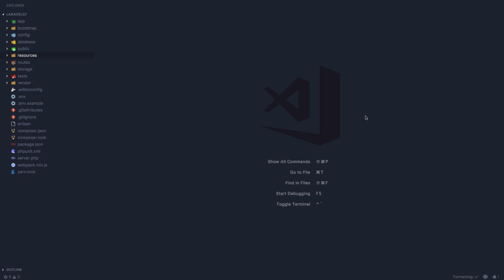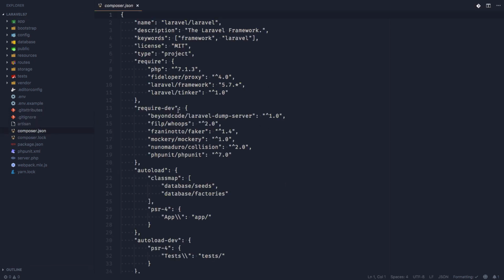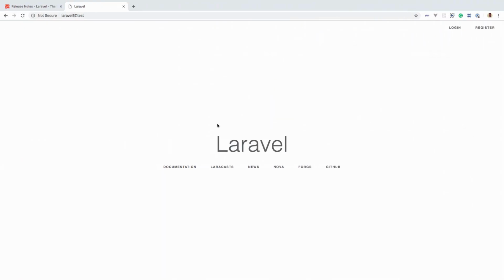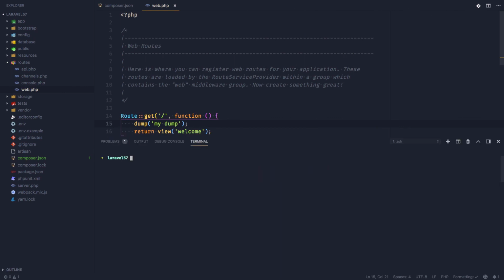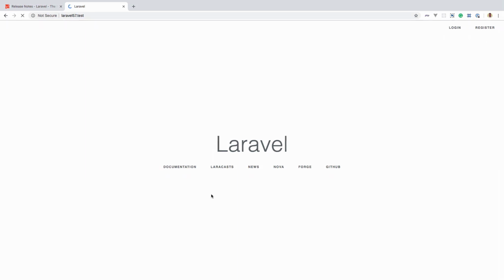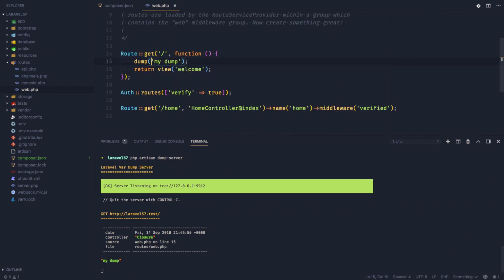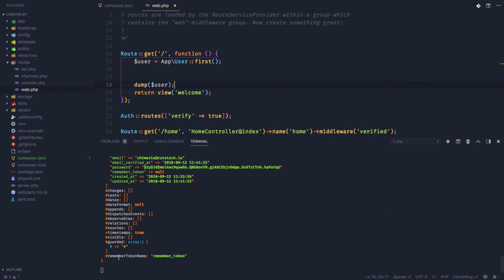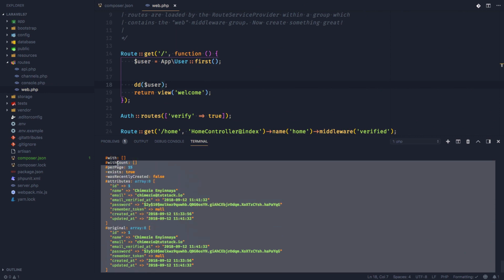What's New In Laravel 5.7: Symfony Dump Server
The Symfony dump server has been made available in Laravel through a community contributed package called Laravel dump server, which is now included in Laravel 5.7 out of the box as a dev dependency. In this video, we look at how the dump server works and how to dump data to the console with it.

**PREMIUM COURSE**
Check out my learn AdonisJs from zero to deploy course to learn AdonisJs by building a production-ready application completely from scratch: